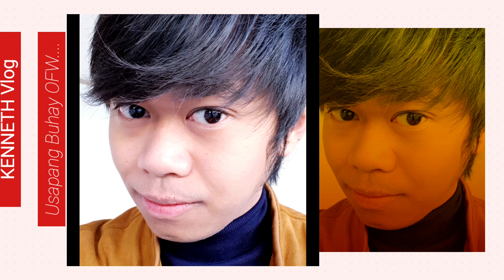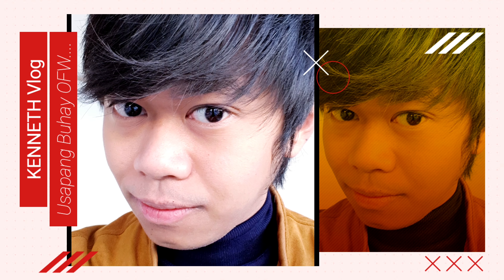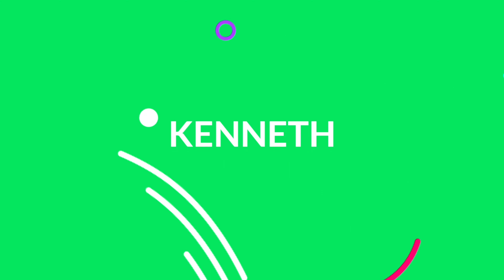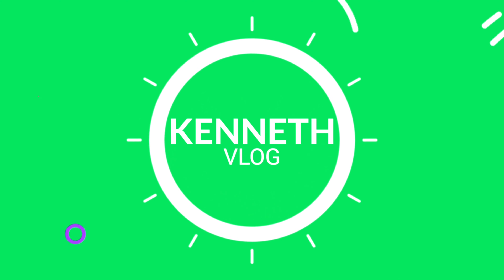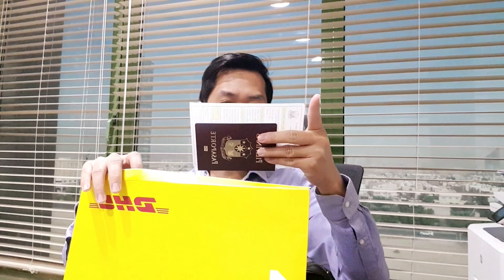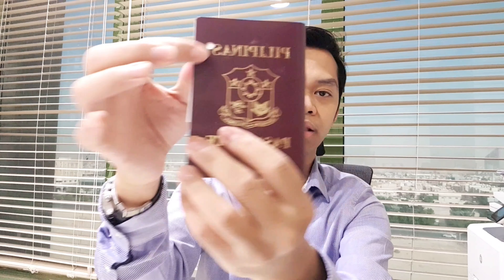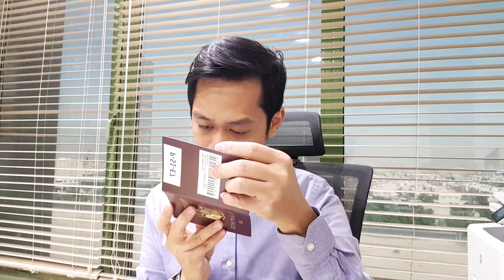VLOG-02 | Passport | Kenneth Vlog | OFW Vlogger | Riyadh Saudi Arabia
There you go guys, been waiting for so long to get my passport again and now its finally here and i did a quick mail opening video for you guys, this is my first time to open a DHL mail in front of camera! enjoy! :)